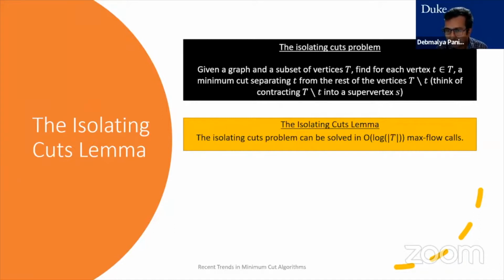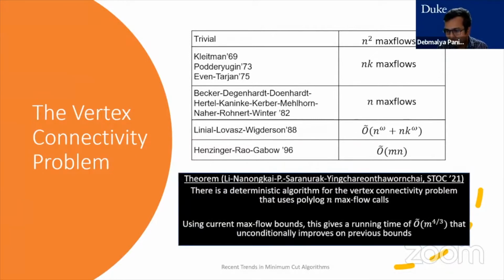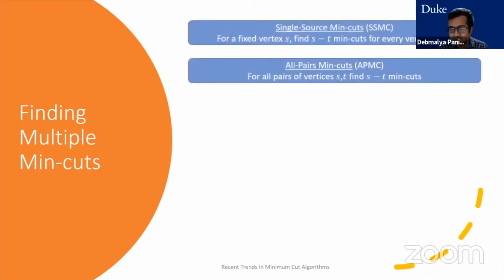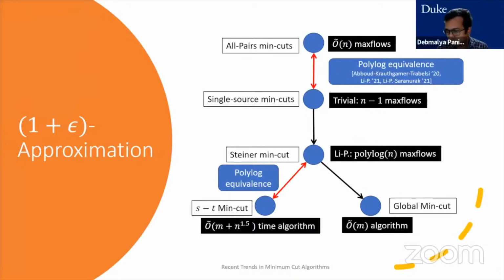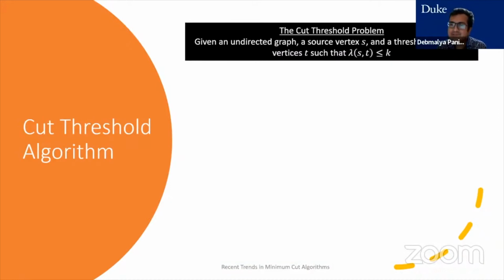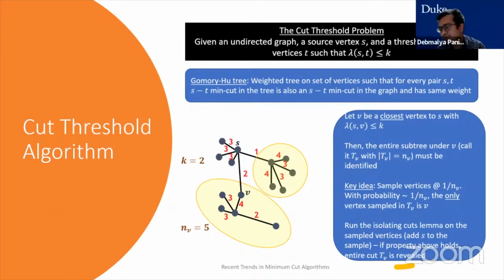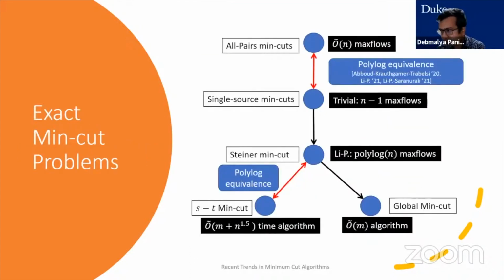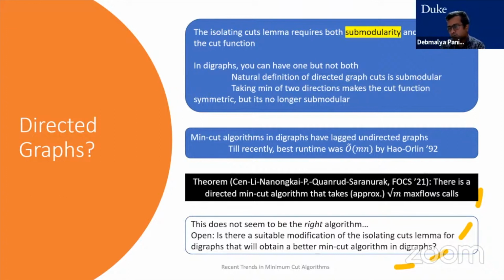Recent Trends in Minimum Cut Algorithms by Debmalya Panigrahi, Duke University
Minimum cut problems are among the most basic questions in algorithm design. In the last few years, there has been a resurgence in new results in this domain, resulting in the first improvements in many decades for many of these problems. In this talk, I will survey some of these results, focusing on the broad themes and techniques that have driven this progress.